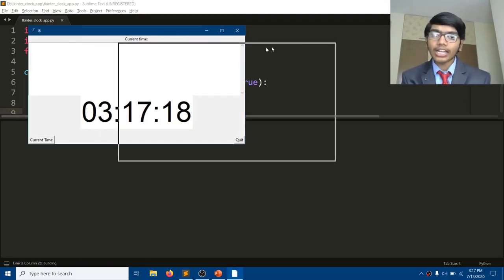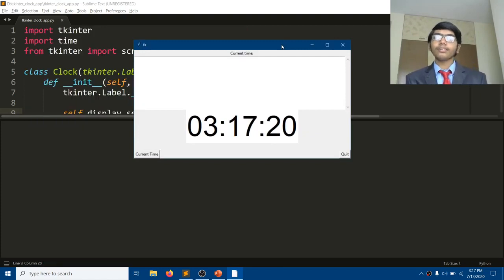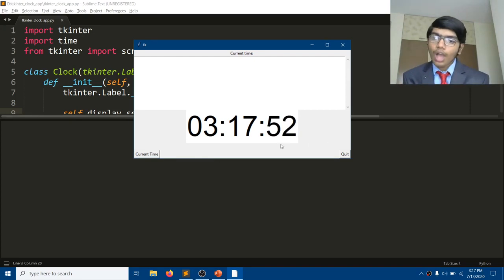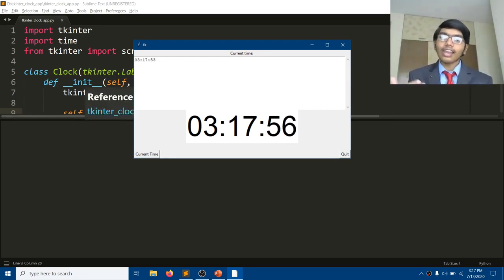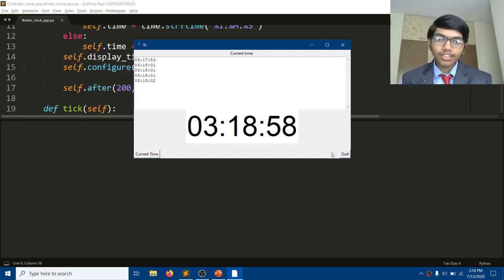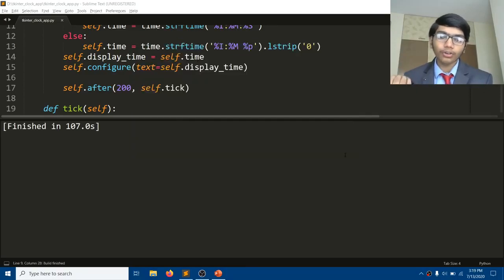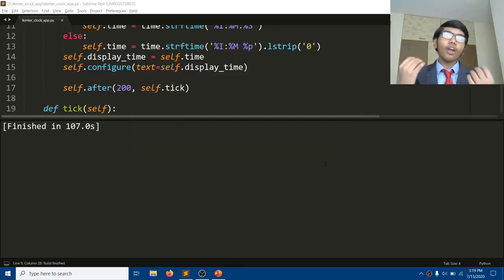Creating a Clock Using Python